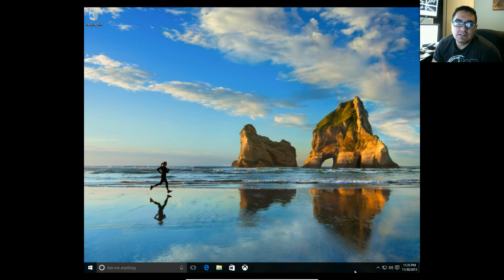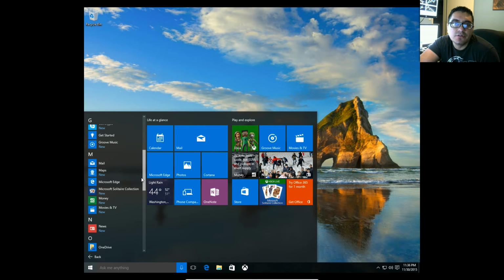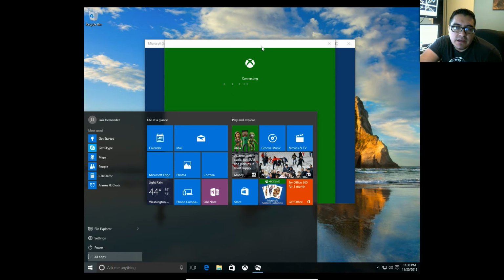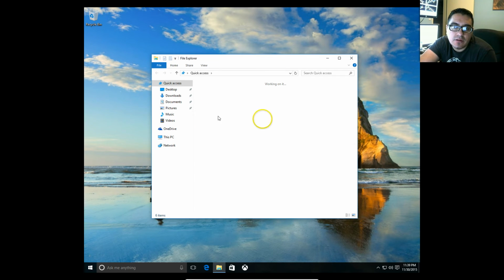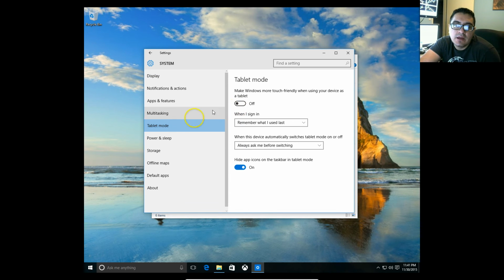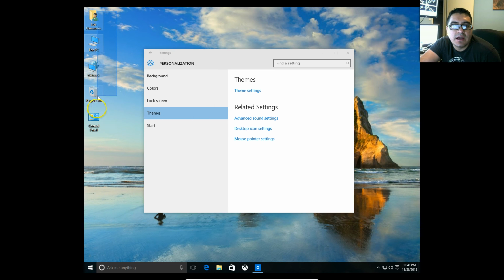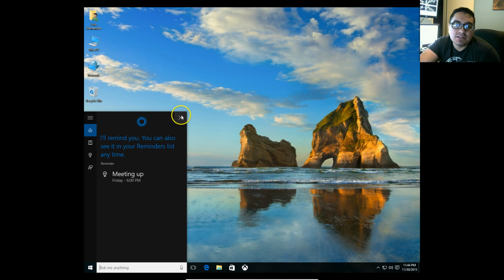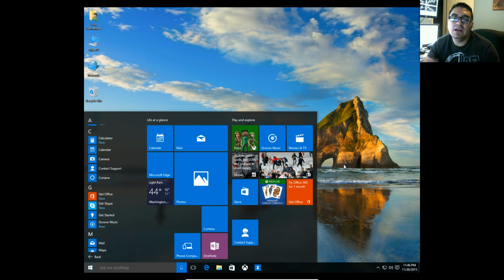Windows 10 - Walk-through Tips and Tricks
In this video we will take a walk through the new Windows 10!

. __________Recommended Software_____________

tune-up.